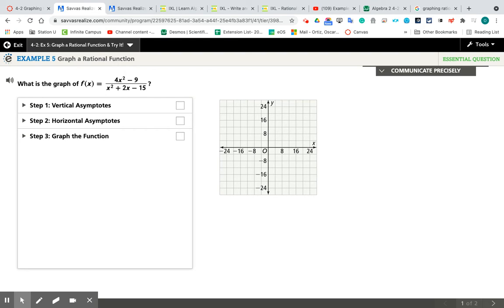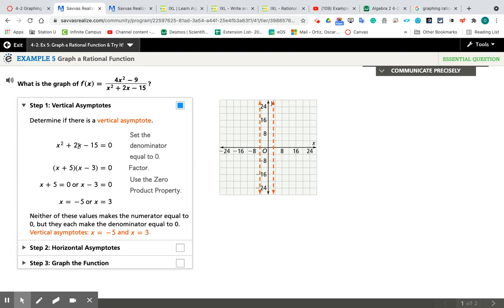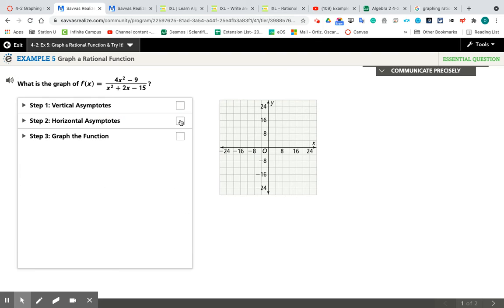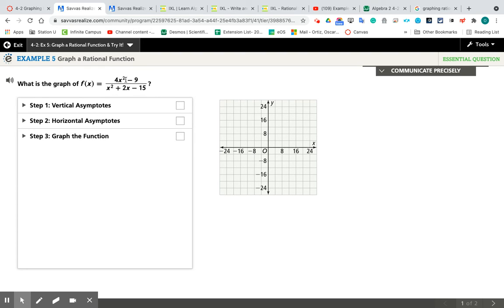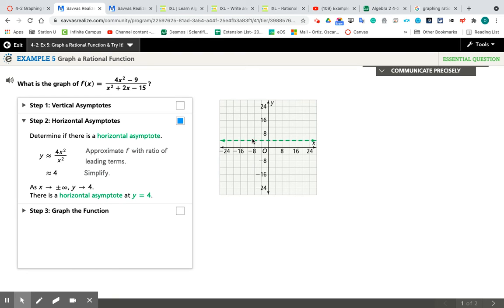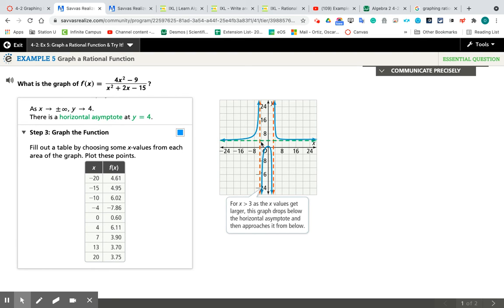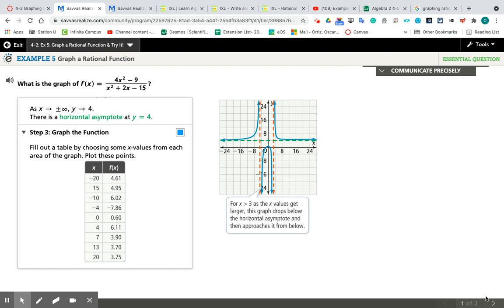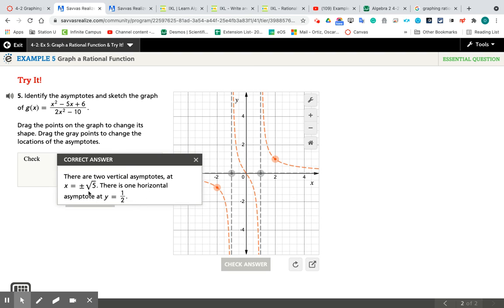Algebra 2 4-2 Graphing Rational Functions. Example 5